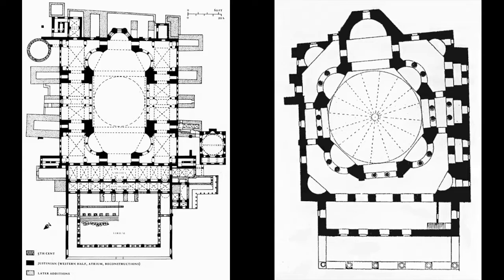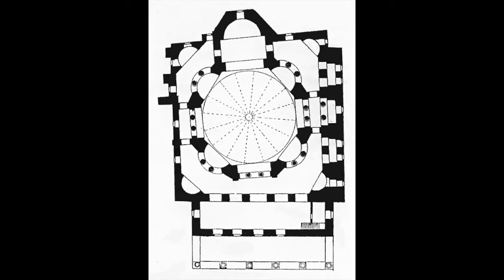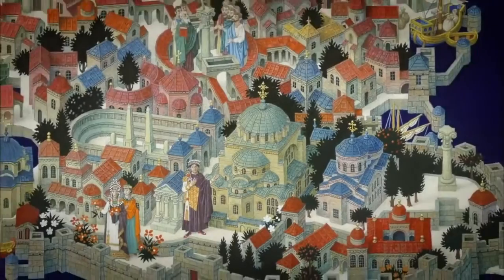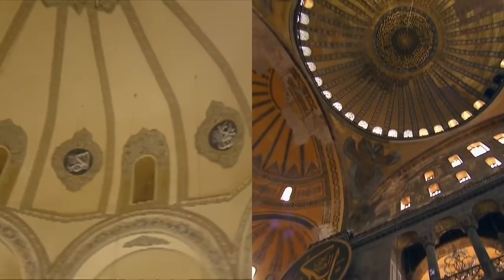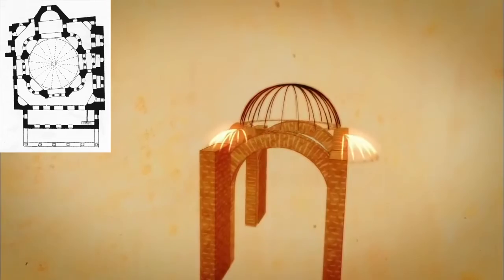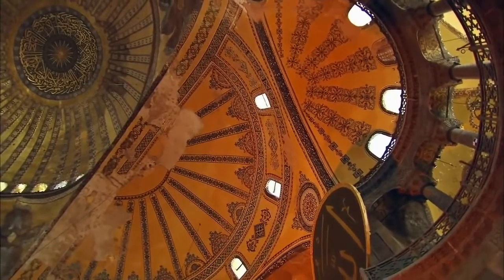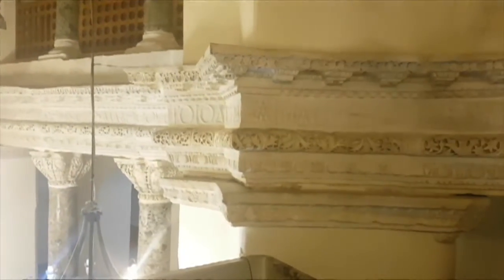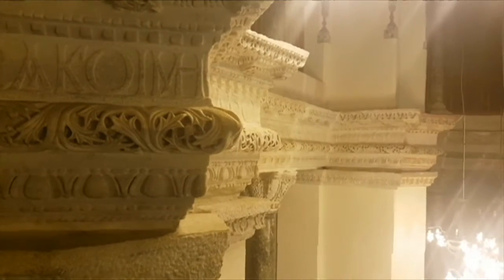Saint Sergius and Bacchus final video